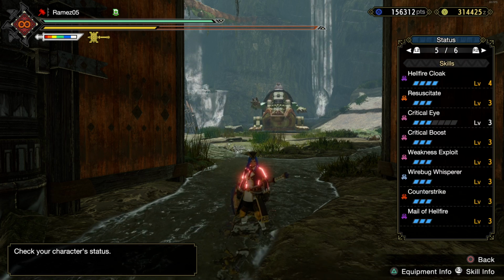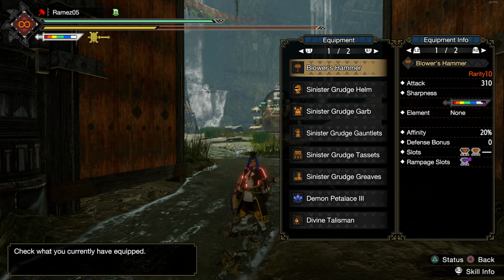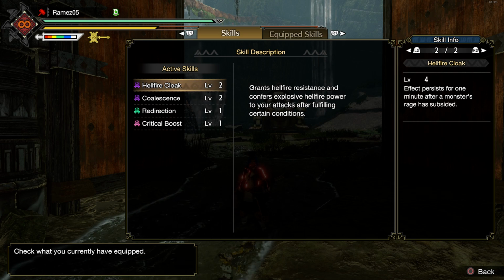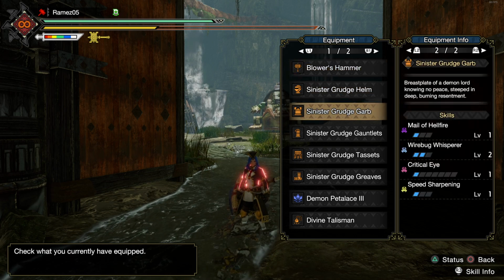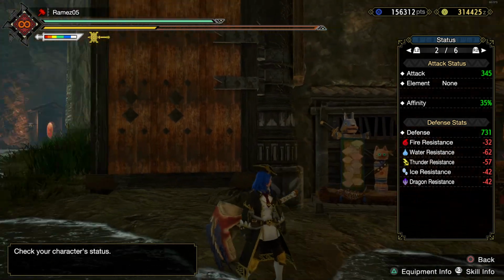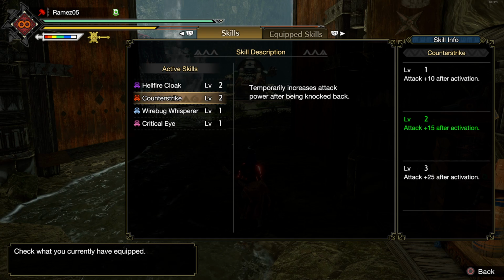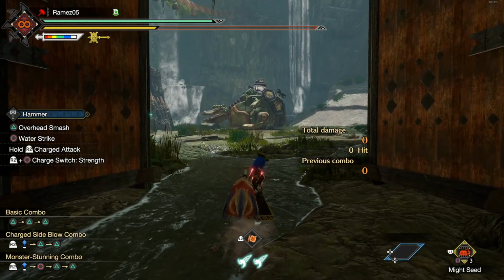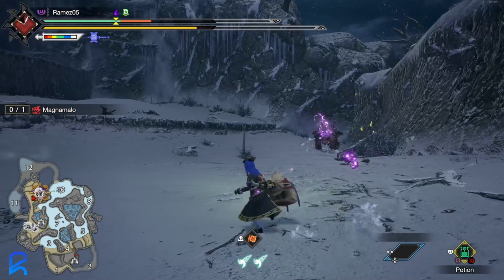Hellfire Build Is CRAZY In Monster Hunter Rise Sunbreak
Hellfire build using 5 piece Scorned Magnamalo gear is actually really good if built properly!